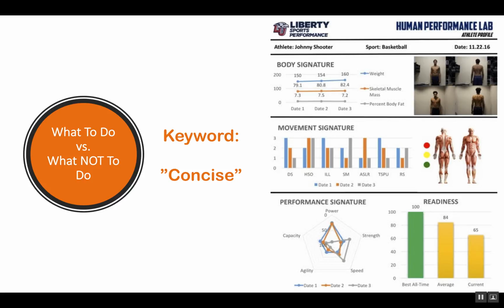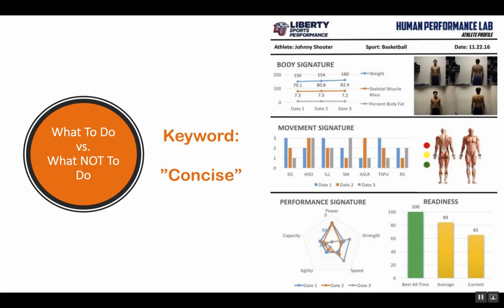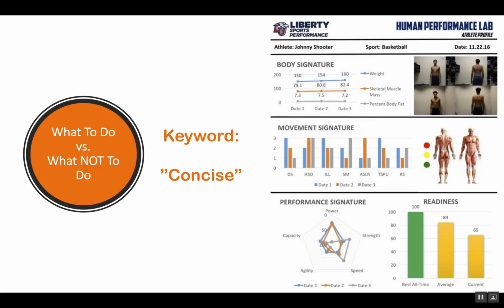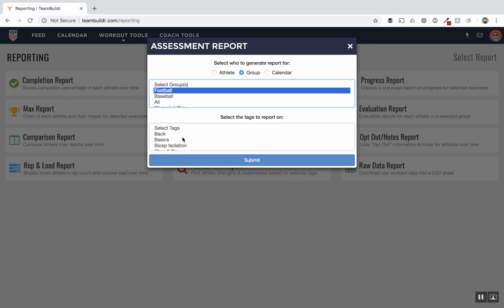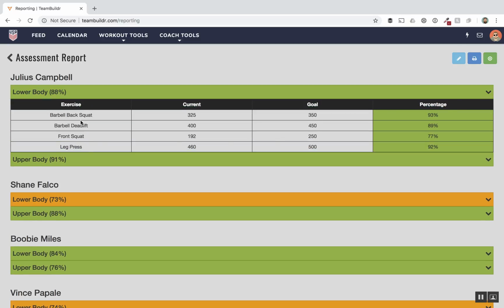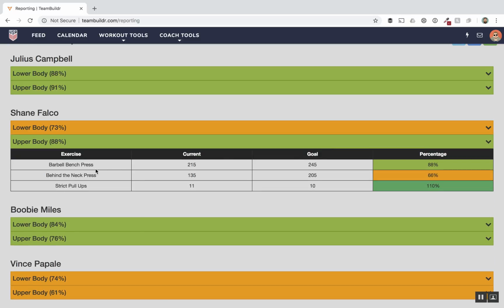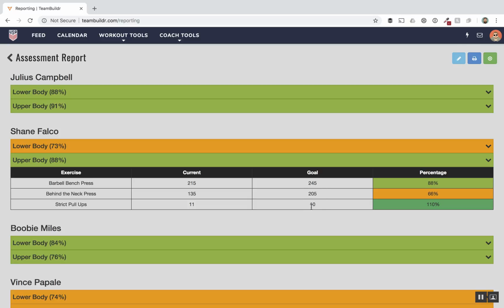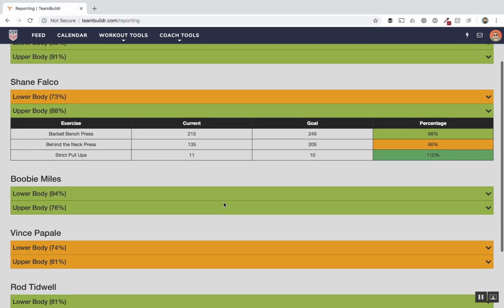Webinar: Delivering Strength & Conditioning Reports to Sports Coaches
In this webinar, Hewitt discusses the 3 principles of effective and efficient reporting when communicating information to sports coaches, and cover some examples of effective, visual reporting.